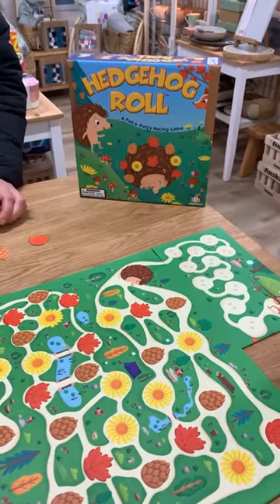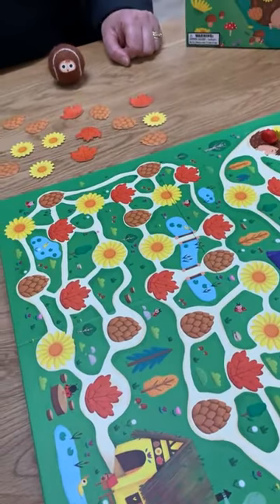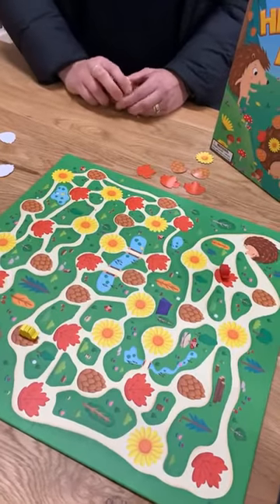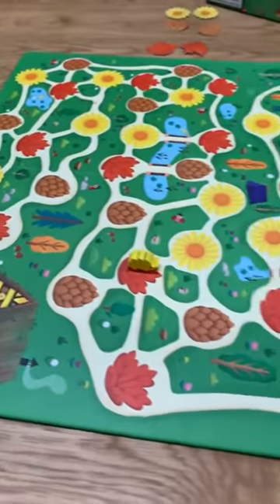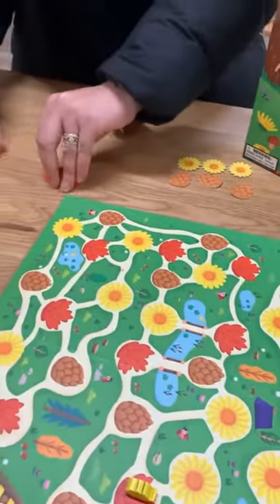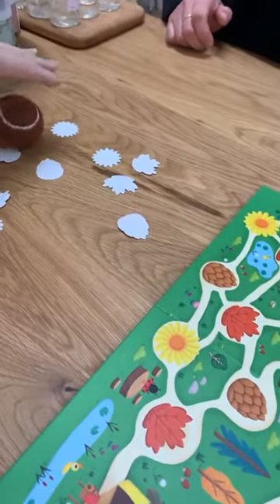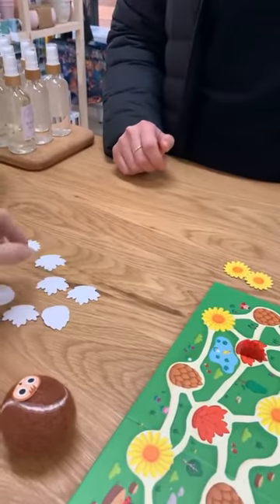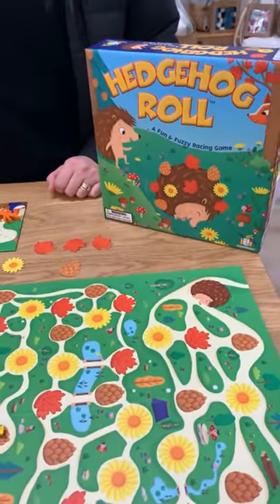Let's play Hedgehog Roll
Either play cooperatively to outrun a wily fox, or race competitively to see who will be first to get their hedgehog home!